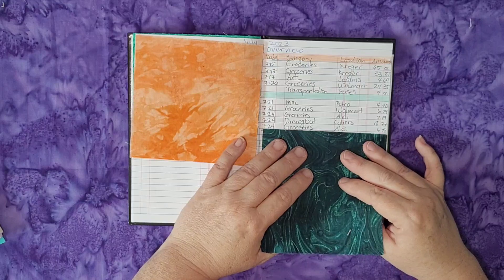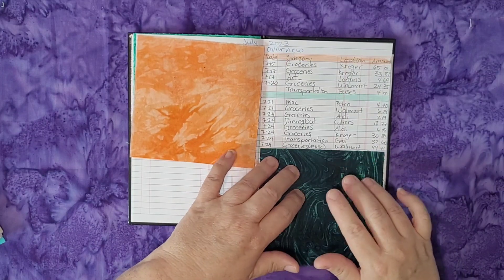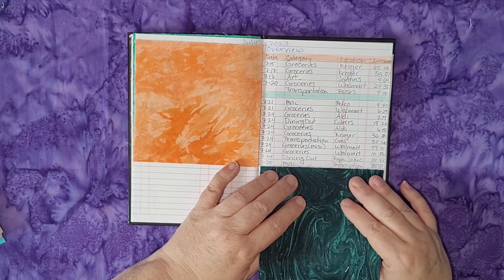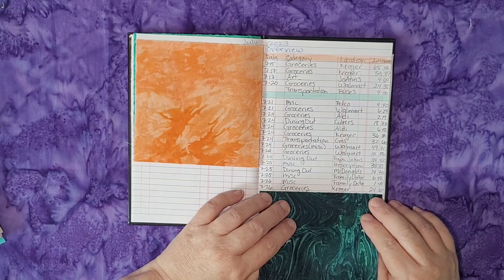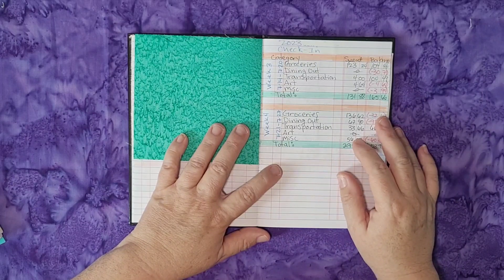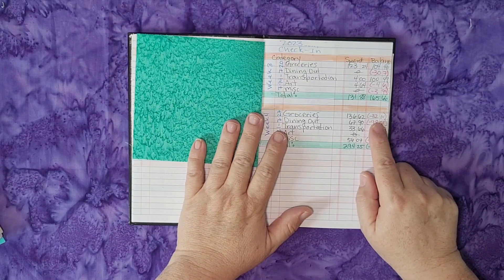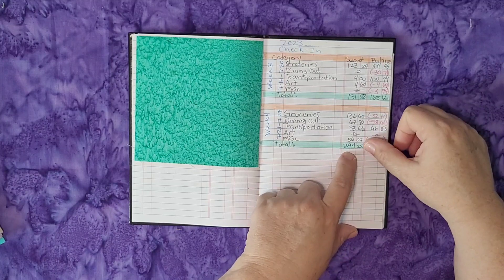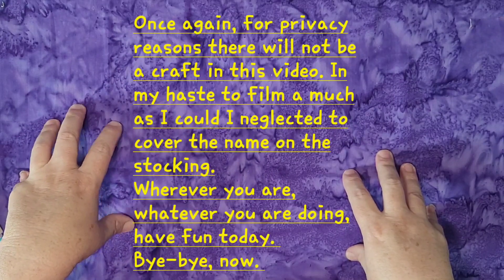July 2023--Week 4 Spending Check-in--A Whole Lot of Spending Going on This Week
I made a lot of purchases this week. Some out of necessity, others just for convenience sake.  Join me today as we look back at the last week of July.